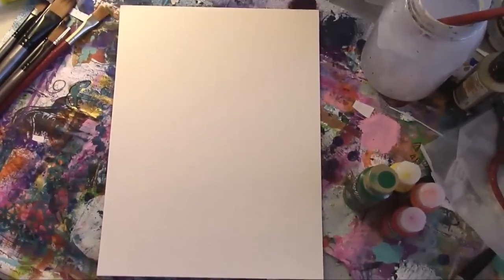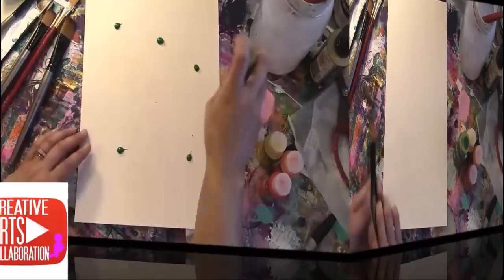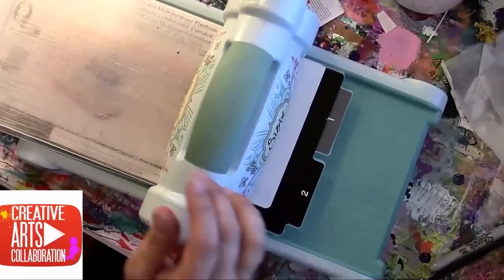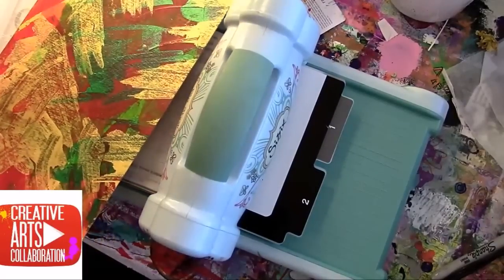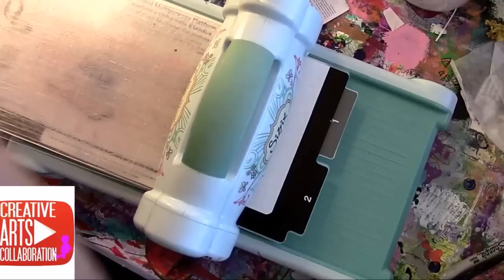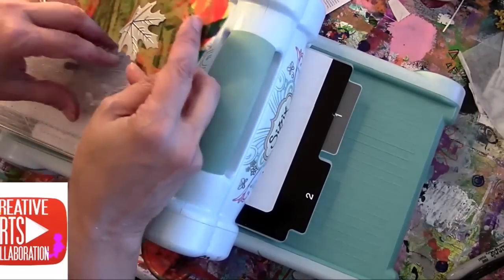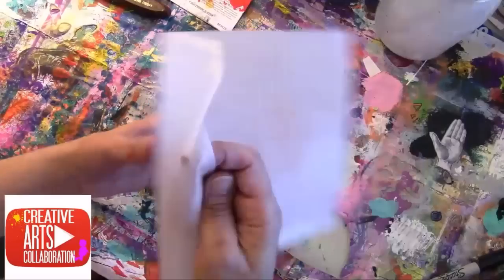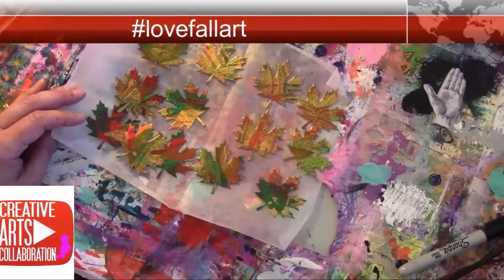How-to Make Fall Leaves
Welcome to the Exclusive CreativeArtsCollaboration lovefallart CAC Event on YouTube.

Please search for the wonderful artists, crafters, filmmakers on Youtube by using the lovefallart

Materials used:

DecoArt Media Fluid Acrylics in Hansa Yellow Medium, Naphithol Red Light, Cadmium Orange Hue.

Deco Art Dazzling Metallics Elegant Finish in Crystal Green

DecoArt TRADITIONS artist acrylic in True Gold.

Sissix Bigshot and a leaf diecut.

Creative Arts Collaboration Logo  Created by Chuck Carson